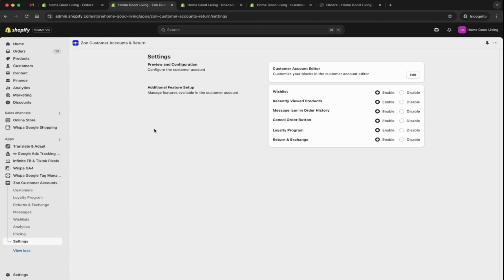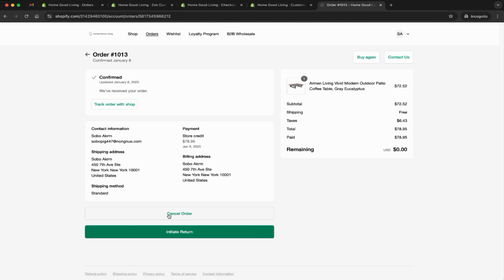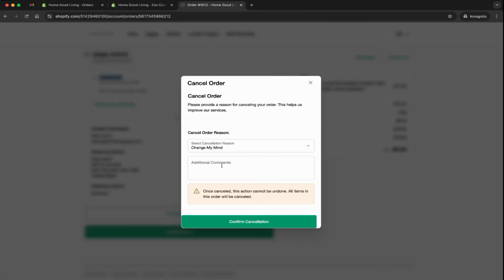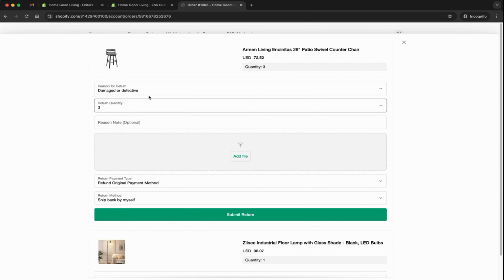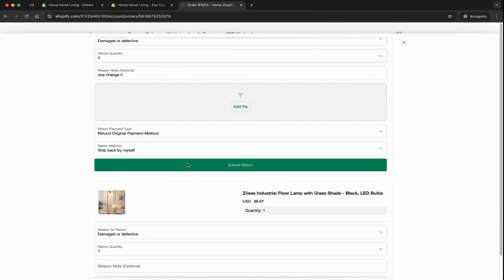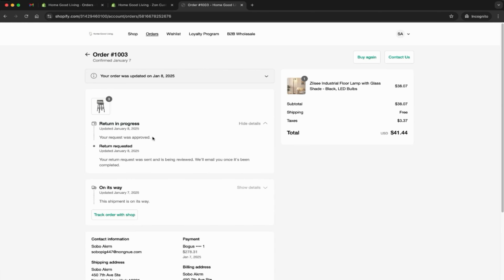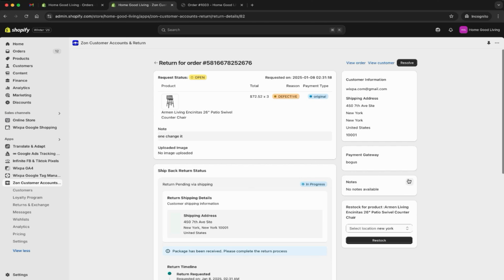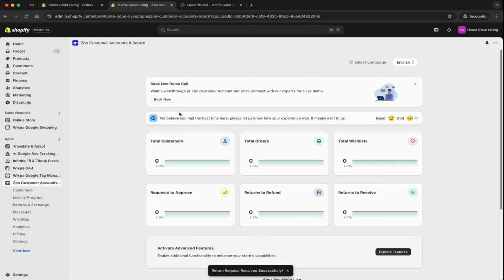How to setup returns and exchange on Shopify Store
Looking to streamline your Shopify store’s return and exchange process? In this step-by-step tutorial, learn how to easily set up returns and exchanges using the ZON Customer Account and Return App. Enhance customer satisfaction by providing a smooth, user-friendly return experience directly from your store!
🔍 In this video, you'll learn:
How to install and configure the ZON Return & Exchange App
How customers can request returns/exchanges via their account page
How to manage return requests from the admin panel
Tips to improve your Shopify post-purchase experience

🎯 Perfect for Shopify store owners who want to reduce support tickets and automate returns hassle-free!